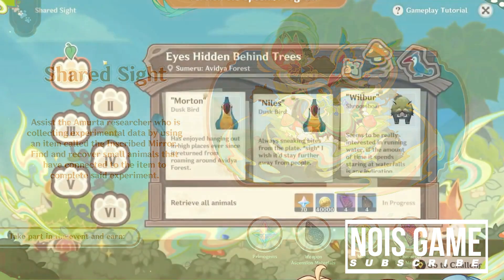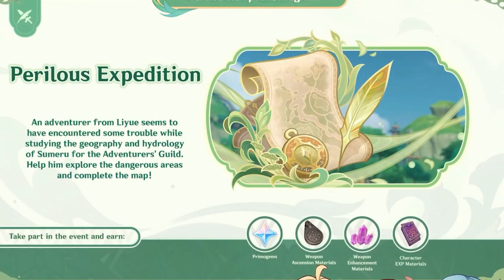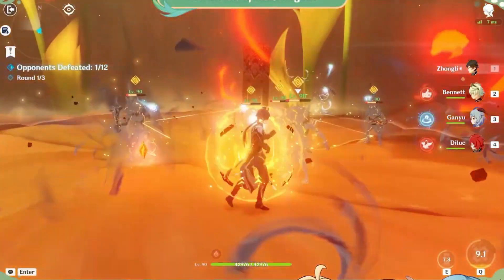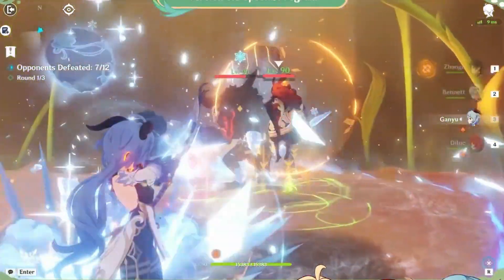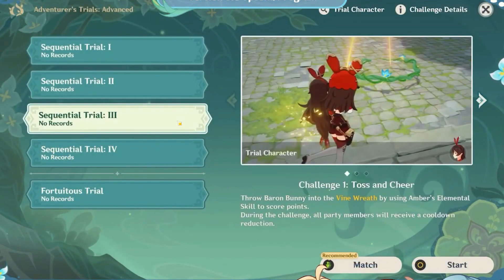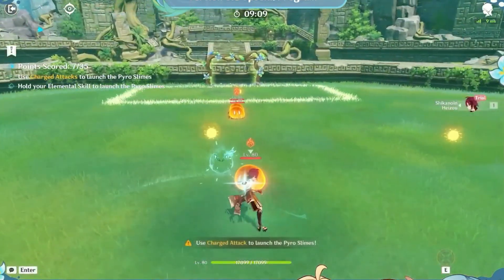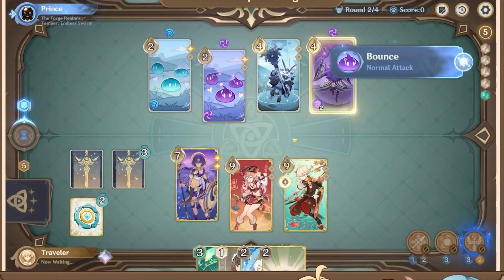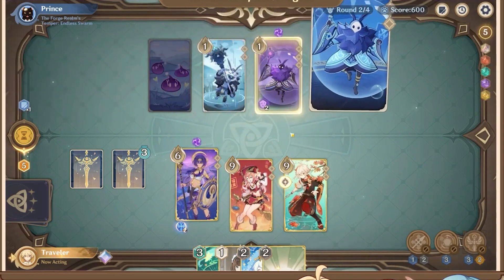Event Rerun Gameplay | New Update 3.8 - Genshin Impact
+ Version 3.8
  - New Event
  - New Character
  - New Outfit
  - New Banner